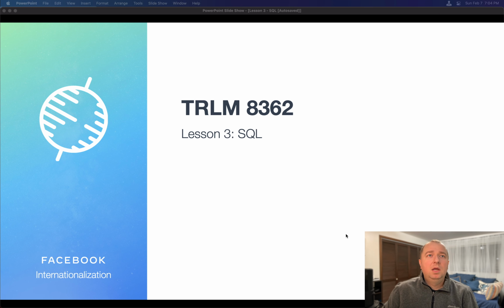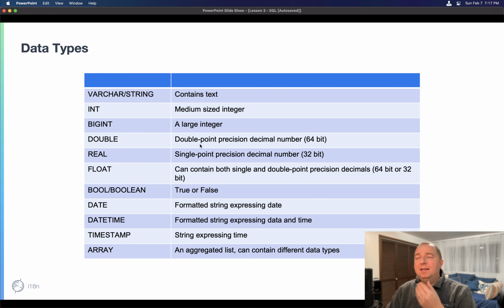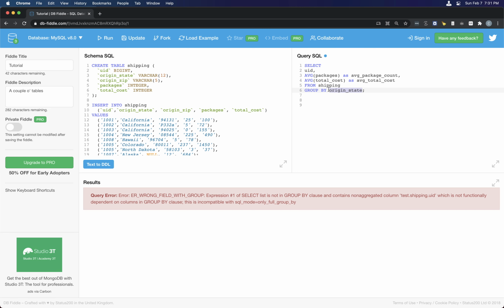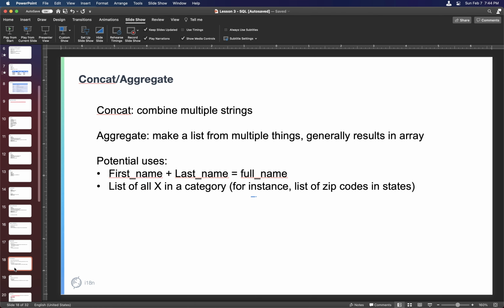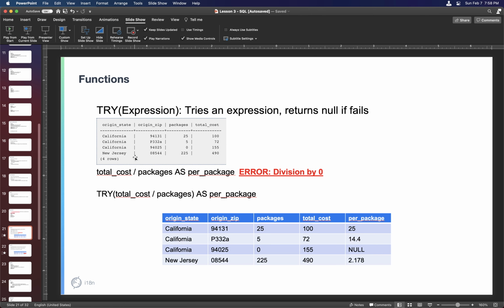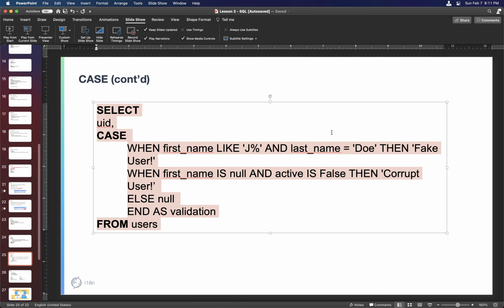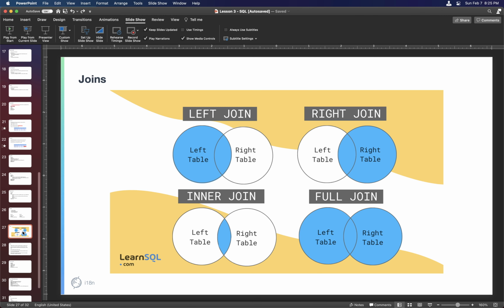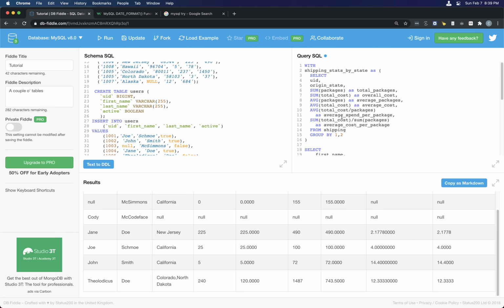Lesson 3: SQL Crash Course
Emphasis on the crash.